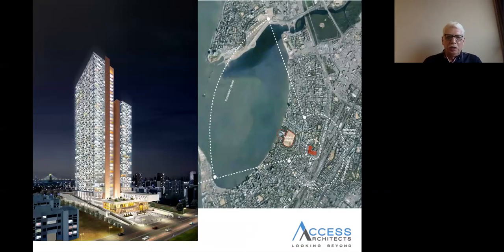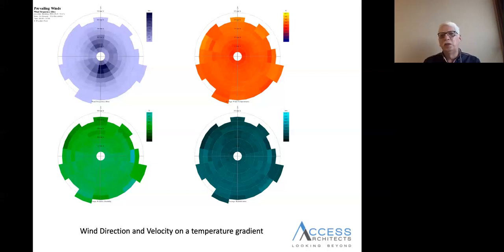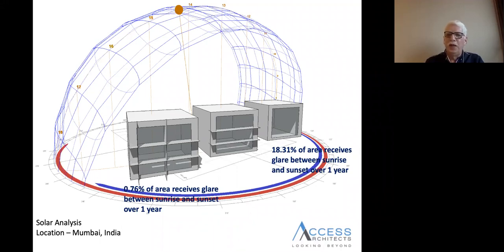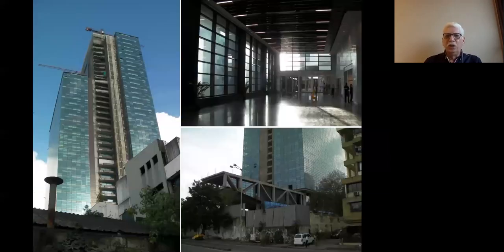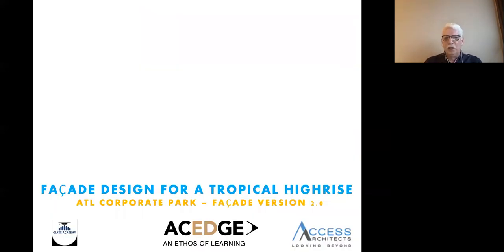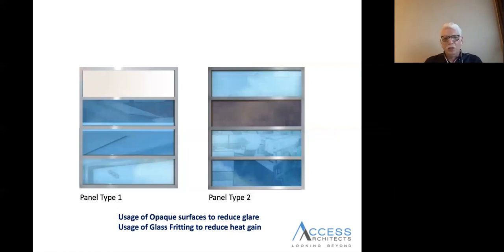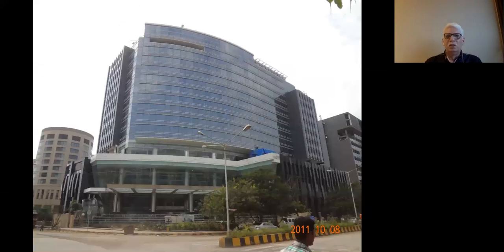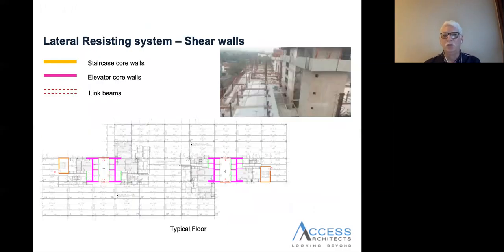Glass in design on Facades